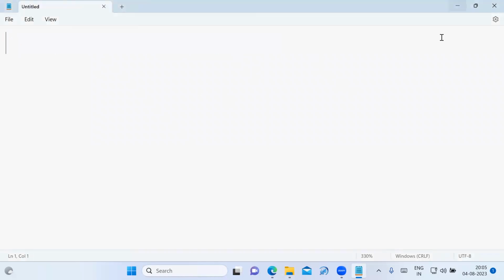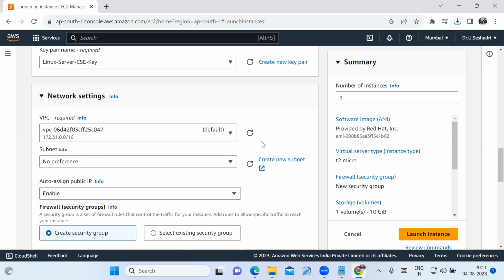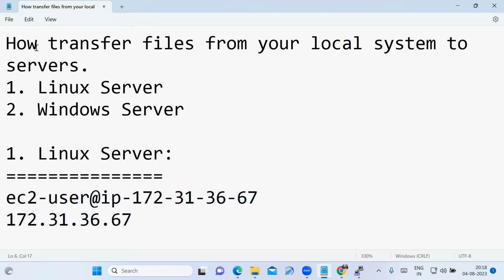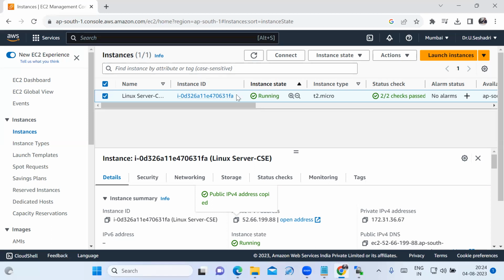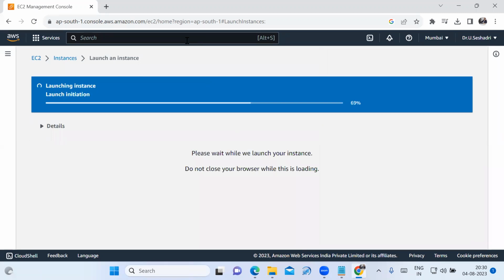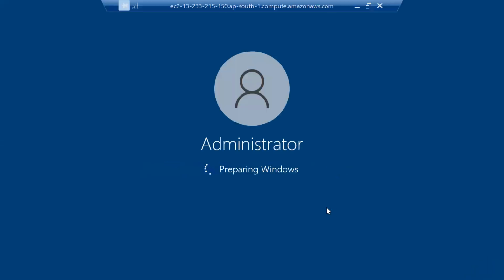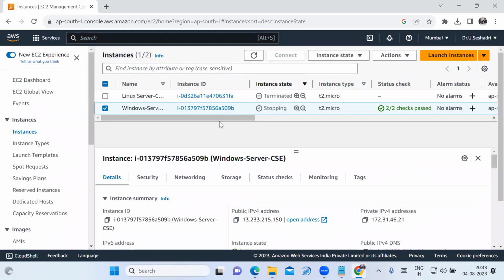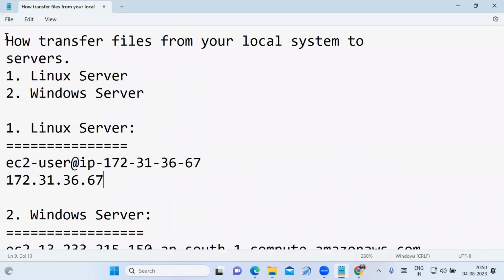4 Transfer Files to Windows Server & Linux Server